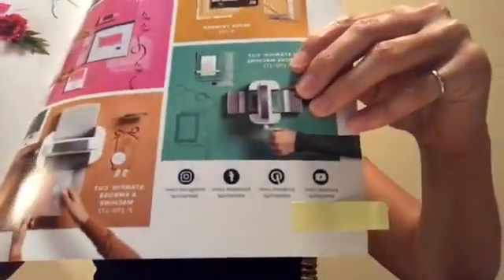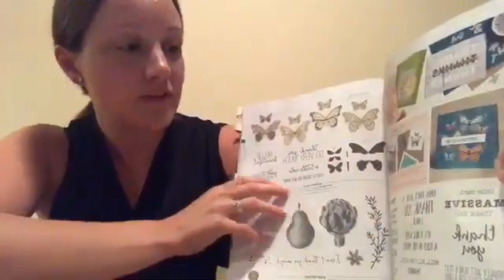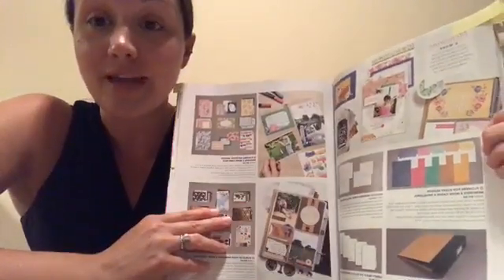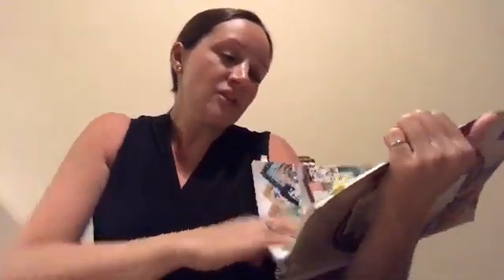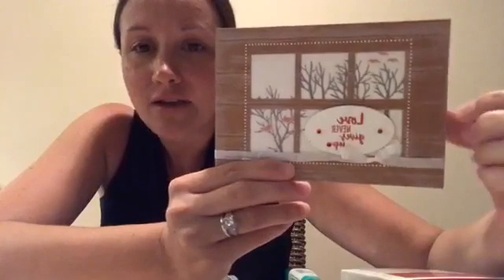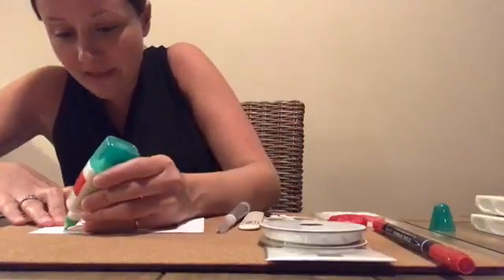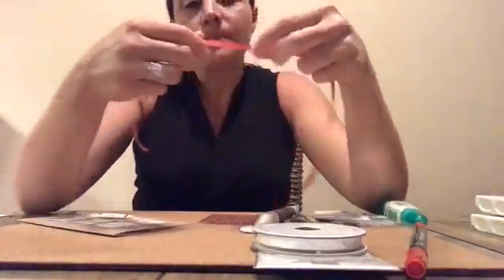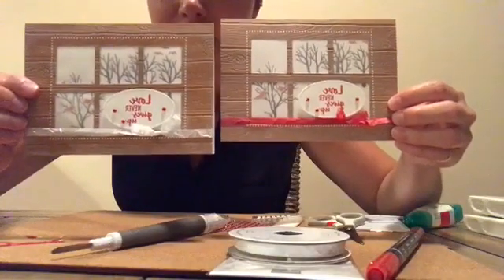Catalog Launch Party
I hosted a (virtual) launch party for Stampin' Up!'s new 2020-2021 Annual Catalog! Watch for...
1) a Catalog Tour: beginning to 24:56
2) a Crafting Demonstration: 24:57 to 51:39
3) Chances to WIN Prizes: 51:40 to the end

And you can still WIN your choice of handmade home decor 1 of 2 ways...
&/OR
2) Place an order by June 30th. And you can order 1 of 2 ways...
     1) You can place an order anytime by shopping on stampinup.com and selecting me - Hannah Byrd as your Demonstrator; and for June 2020 please use Host Code-2BQ7DS49 at checkout. For every dollar you spend this month you’ll be entered to WIN!
     2) My next group order, which will likely save you some money on shipping, will be on July 1st; so to order that way just send me your order by June 30th, we can discuss virtual payment options, and I’ll deliver it to you as soon as it arrives. For every dollar you spend in the group order, you’ll be entered to WIN TWICE! (So if you want to some time to review the catalog and/or are just willing to wait a little, then you’re more likely to save money and WIN!!)
On July 1st the scavenger hunt answers will be posted, our group order will be placed, & the home decor winner will be drawn; so get it all in by June 30th & then tune into Hannah Crafted Gifts on Facebook* on July 1st!